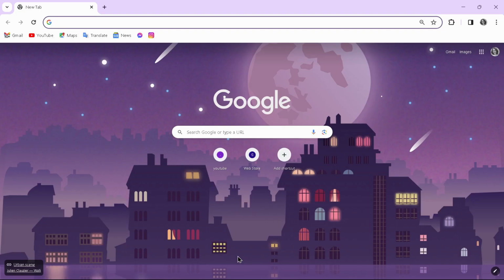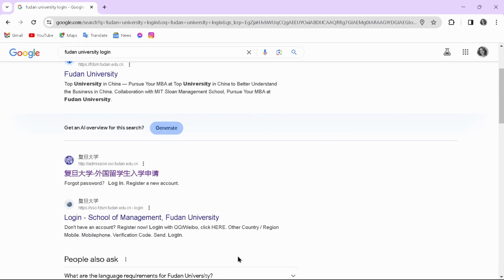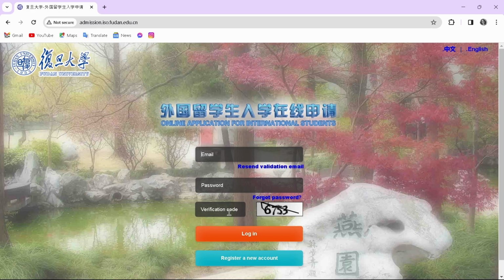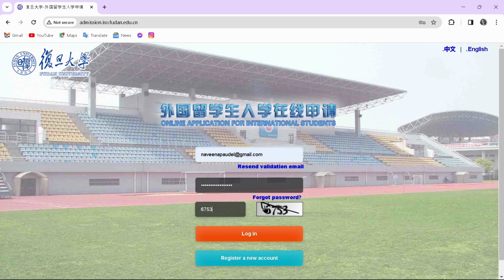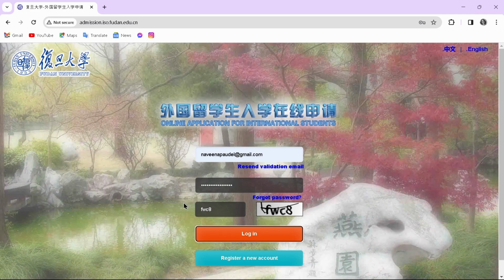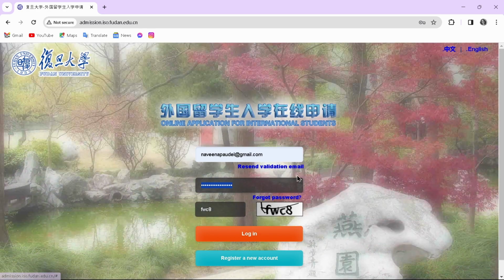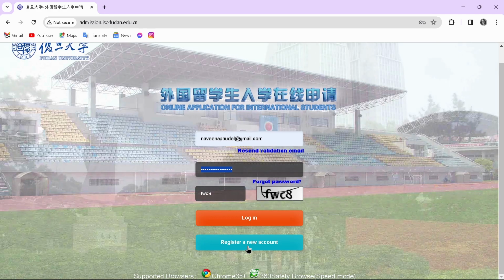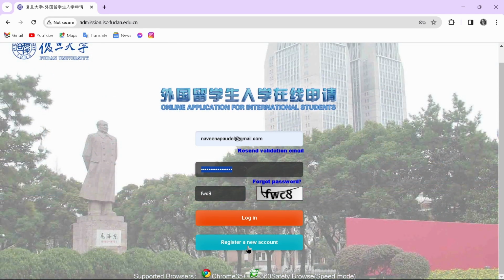How to Login to Fudan University Account?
Learn, How to Login to Fudan University Account
this video guides you through an easy step-by-step process to Login to Fudan University Account